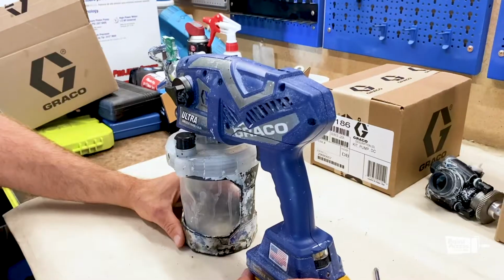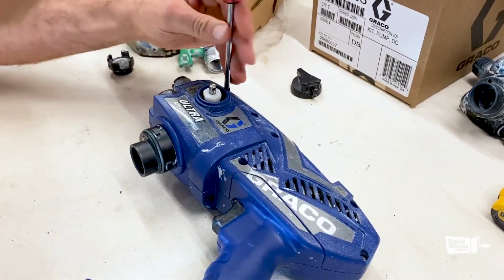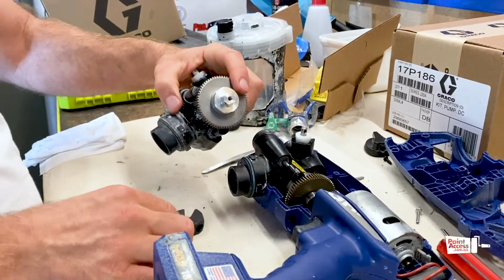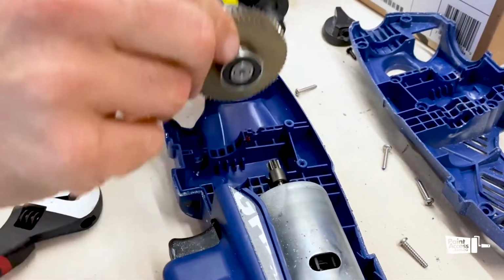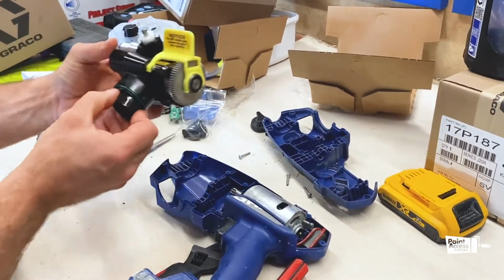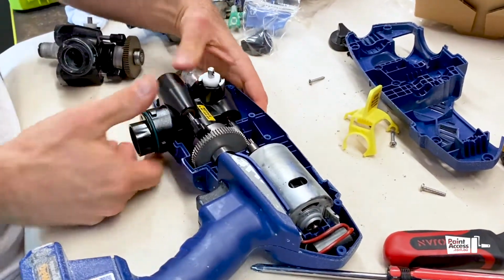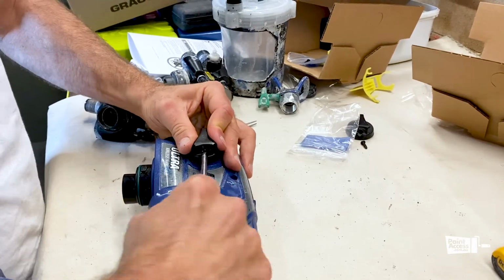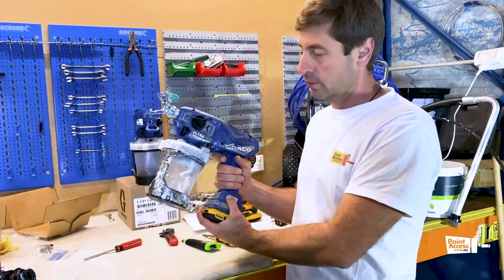How To Replace Pump on Graco Ultra and Ultra Max Handheld Paint Sprayers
Hi everyone! We have put together a helpful video all about changing pumps for Graco Sprayers. In this video, we explain how to change the pump in Ultra Max and Ultra Handheld sprayers, how to dismantle parts from the airless sprayers, what tools to use, and which pumps you should use for each sprayer, in a simple and understandable way. We’re pretty sure you’re aware of our range of Graco handheld sprayers. But you might be wondering, what is the purpose of using a handheld sprayer on a cord?  Handheld sprayers on the cord are very popular for exteriors and scaffolds. Meanwhile, a battery handheld is especially handy for painting ceilings. You can easily reach into tricky corners and then use a paint roller with an extension pole for the rest of the ceiling. Still unsure about the differences between the models? Don’t worry - you’re in the right place!

The Ultra Max is ideal for fine finish and for surfaces such as window frames and skirting boards. It is also handy because it can use both water-based and oil-based paints e.g priming, enamels, and give you a high gloss finish. Even more impressive is that it can handle hot solvents such as solvent-based lacquer. It provides a smooth and even finish regardless of hand speed with no thinning and coverage in just a single coat.

Features

RAC X FF LP210 Tip
RAC X  LP 515 Tip
2 - DEWALT 18V-Max Compact Lithium-Ion Batteries
DEWALT 18V-Max Lithium-Ion Battery Charger
4-1 Litre FlexLiner Bags
Durable Storage Bag

The Ultra Airless Handheld can also spray both water-based and oil-based paints. If you’re looking for a tool that can allow you to finish a small task quickly, you’ve found it! They also offer the ultimate portability as they are lightweight and easy to transport. However, unlike the Ultra Max, this model is not rated for solvents and other flammable materials. The Ultra Max contains additional earthing and upgraded components that allow it to be compatible with solvents. Overall, in terms of functionality and power, they are equal.

Features

maximum operating pressure of 138 bar
maximum nozzle size: 0.016"
weight: 2.4kg
suction filters 60 mesh & 100 mesh
bowl system 1 liter with four disposable cups
2 x Dewalt batteries, 18 V
charger

The Ultra Airless Handheld AC is designed specifically for small interior, exterior, and specialty projects. Sometimes you might have a small job and don’t want to go to the effort of starting up your large sprayer. This is where the Ultra Airless Handheld AC comes in! With a triple piston pump, it offers unmatched performance and incredible durability in a light-weight design.

Features

max. pressure 138 bar
max. tip size: 0.016"
weight: 2.1kg
Graco RAC X tip guard 7/8"
intake filters 60 mesh and 100 mesh
1 litre cup system (4 disposable cups included)

How do I change the sprayer’s pump?
Graco covers a 1-year warranty in which they will replace any faulty or broken parts  - but you can change the pump any time it may be necessary. Here’s the link to our video tutorial on how to easily change the pump for ultra handheld 17M362. All you need is a Phillip screwdriver to open the cover and a solid source of light to see what you are doing, especially if you’re working in a garage or dark, enclosed space. Watch our simple video for a full understanding of how to replace the pump.

Why do I need to replace the pump?
What are the benefits of replacing the pump? Well, since the pump is a single unit, by simply replacing it, you are left with an entirely new unit that is ready to perform at maximum efficiency. The pumps themselves have a cycle of 200L and Graco recommends replacing them after this cycle. Instead of throwing the gun away after this cycle, simply replace the pump and keep spraying for longer!